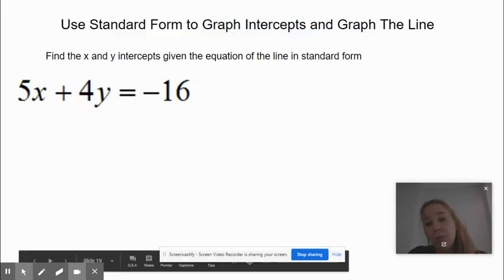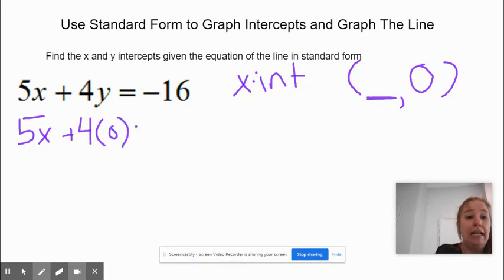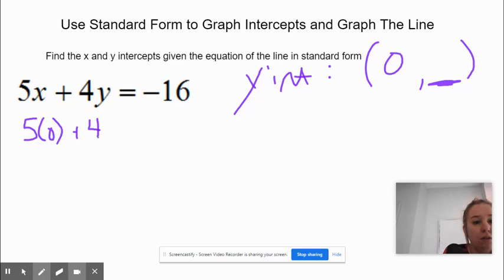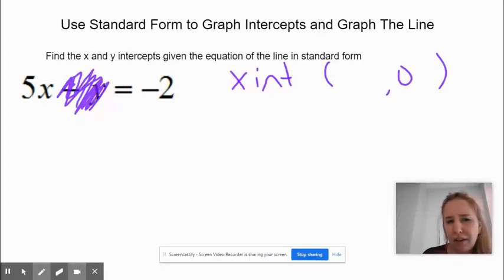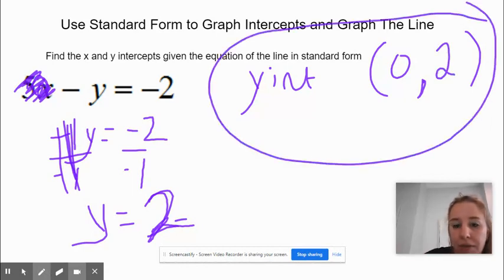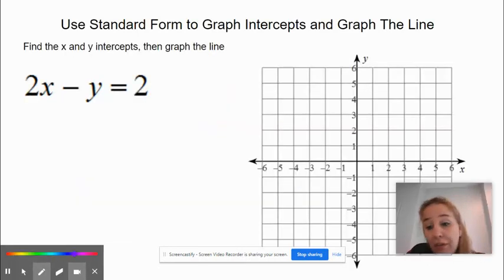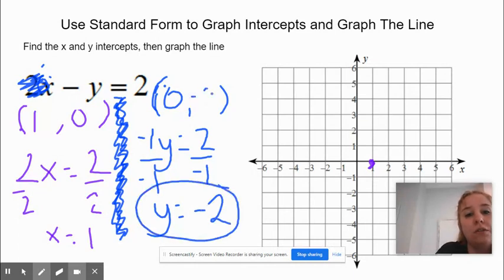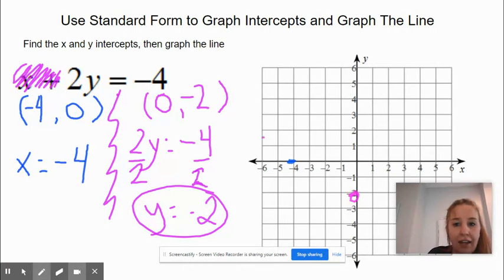7. Graph Line From Standard Form (Q's 14-18)